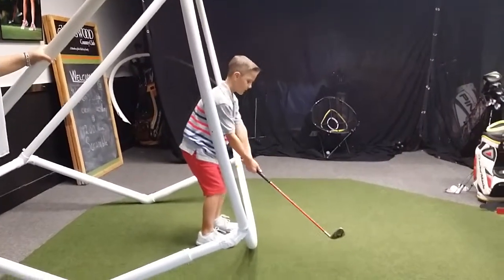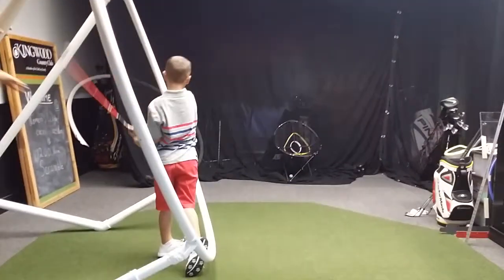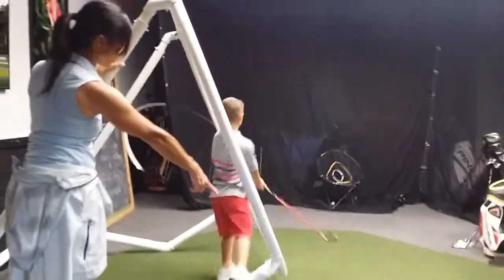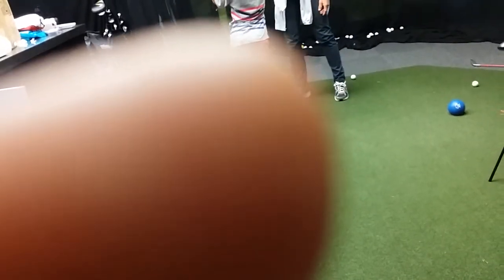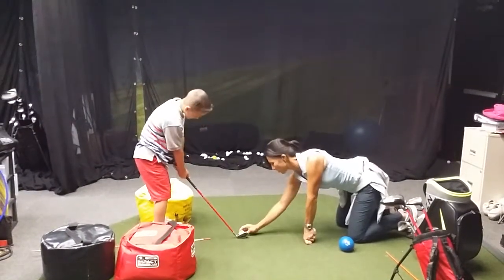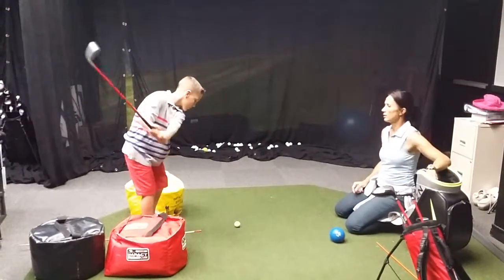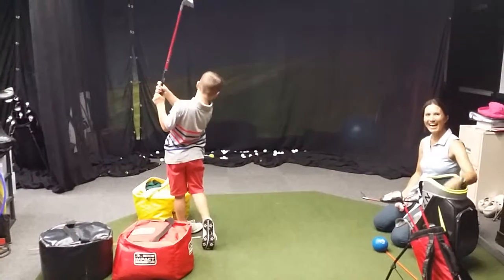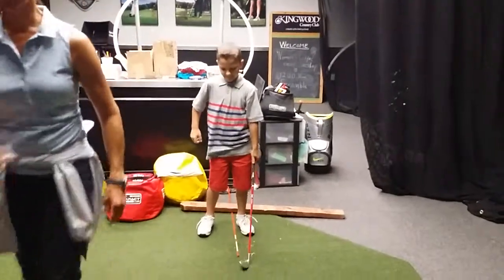Carter mas/swing with improvement (5/18/15)(1)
Grip (thumbs pulled in to make lines between thumb/index fingers); stay on board to keep posture, more ferris wheel feel arc to keep the club/arms more in front/up; feel club point behind to keep elbows in (tray positions)